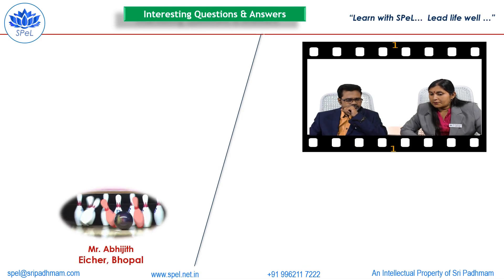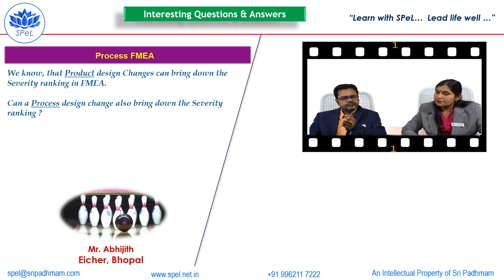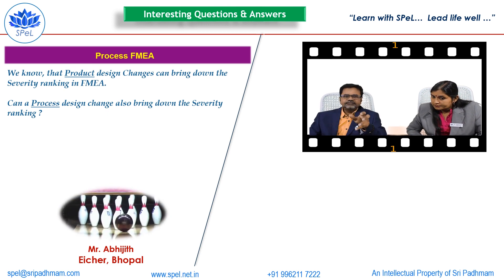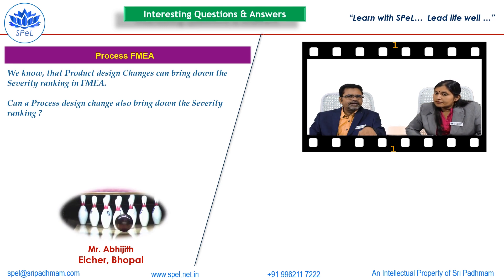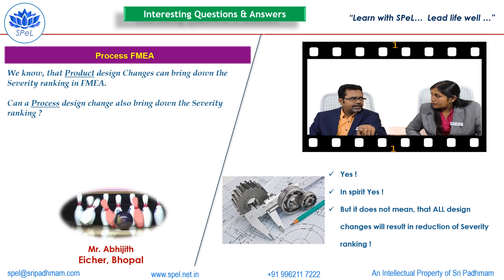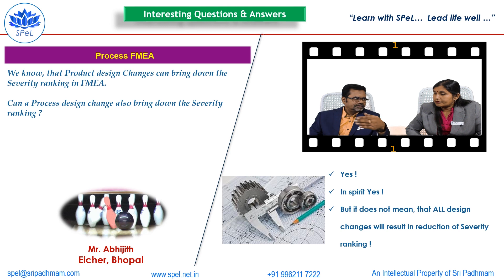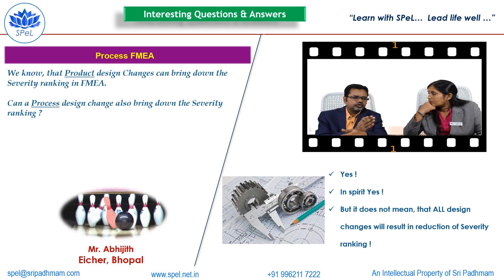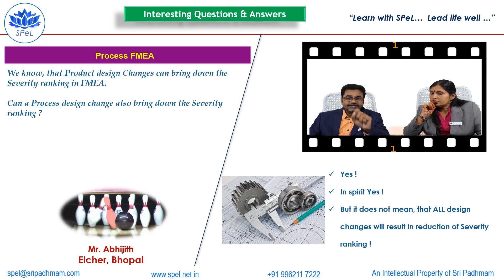We know, that product design changes can bring down the severity ranking in FMEA?